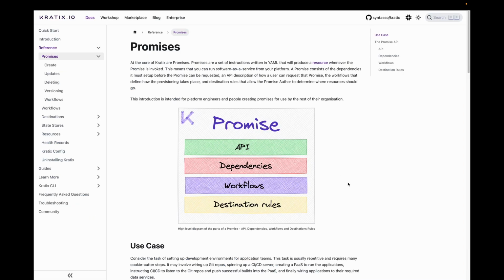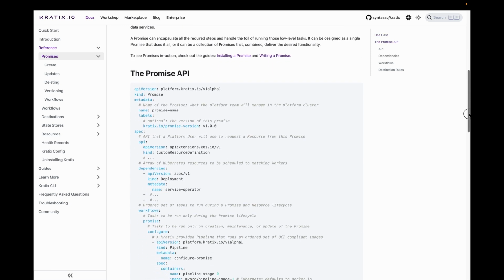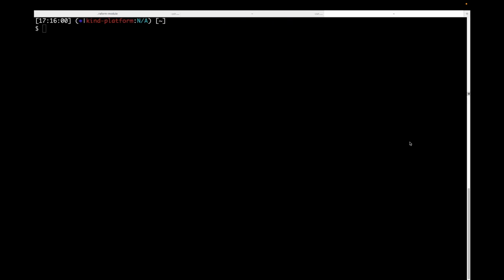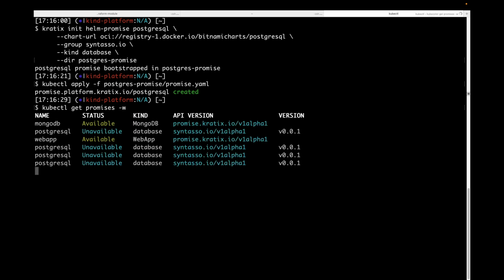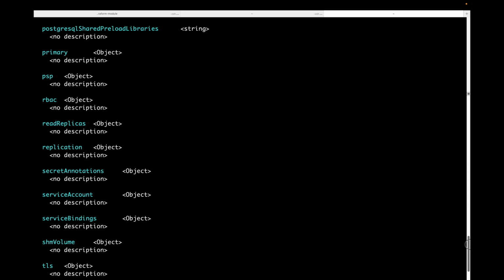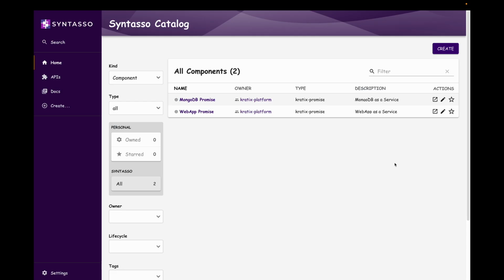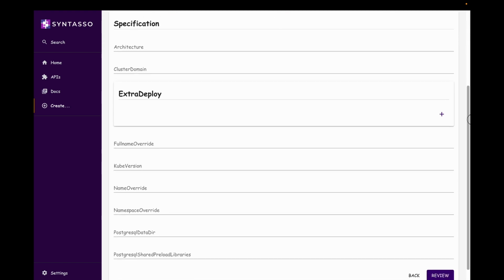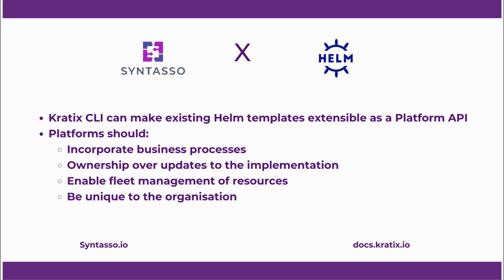Kratix X Helm Demo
Turn Helm Charts into Scalable Platform APIs with Kratix

Helm is great but it isn’t a platform API.

In this video, learn how Kratix takes your existing Helm charts and turns them into governed, self-service platform APIs with a single CLI command—no rewrites required.

✅ Wrap charts as Kubernetes-native APIs
✅ Enable GitOps workflows & platform governance
✅ Add approval flows, security scans, and cost controls
✅ Seamlessly integrate with Backstage (no JS/TS required)

Whether you’re scaling internal services, building a developer portal, or streamlining compliance, Kratix helps platform teams move faster without giving up control.